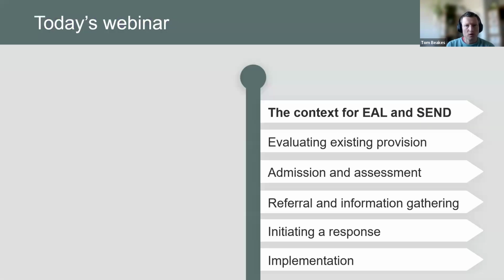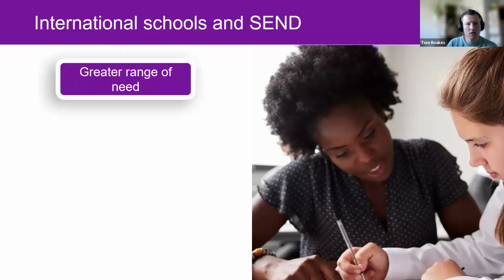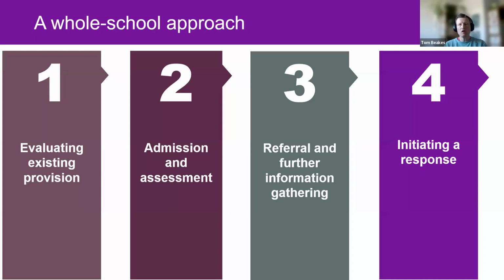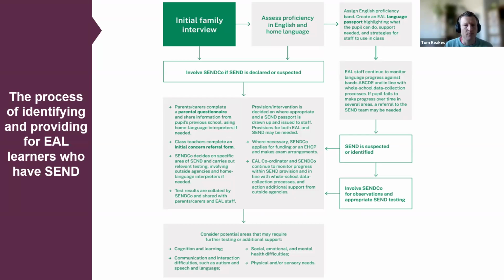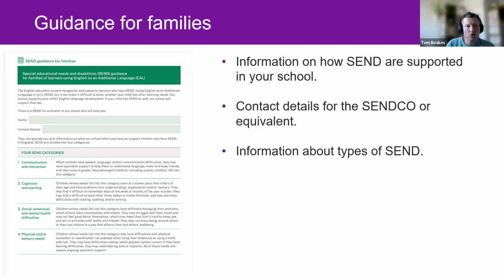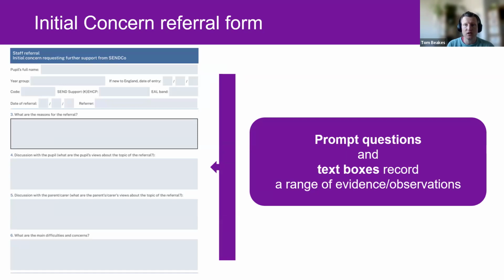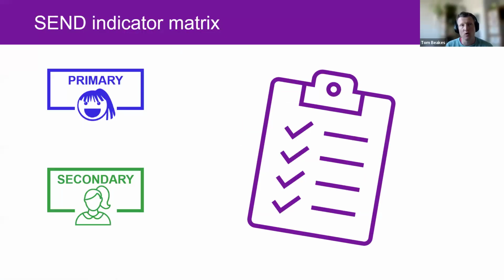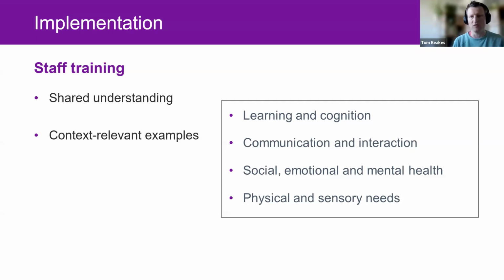EAL and SEND in International Schools: an Effective Whole-School Approach (Webinar)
This webinar explores how international schools can provide effective SEND support to EAL learners using our EAL and SEND resources.

This webinar makes recommendations for ensuring that EAL learners who have special education needs and disabilities (SEND) are offered effective support. We look at how provision can be evaluated and organised across the whole school, and how EAL and SEND support staff can work together effectively. We also introduce useful tools to help schools with assessing and identifying SEND in multilingual settings.